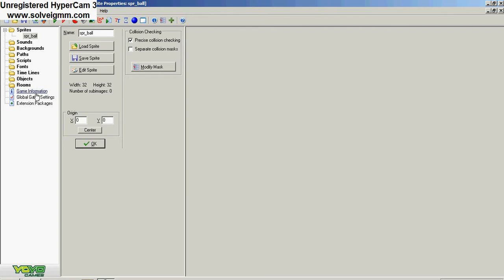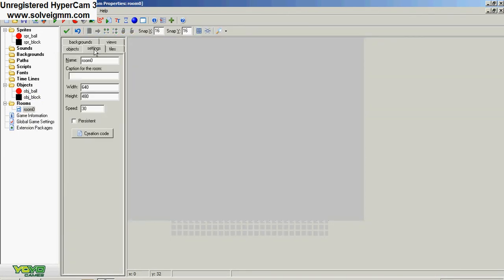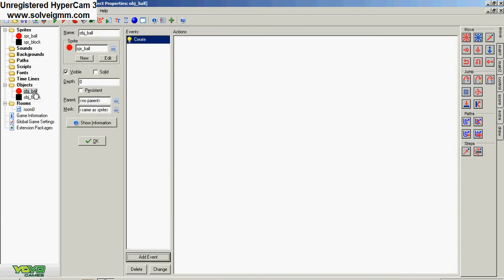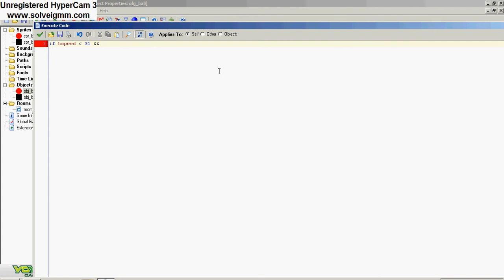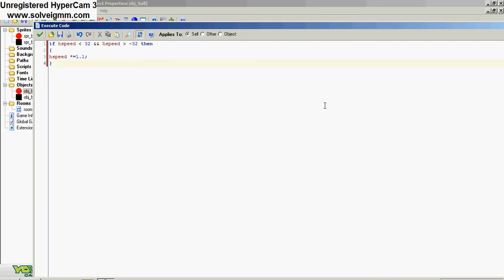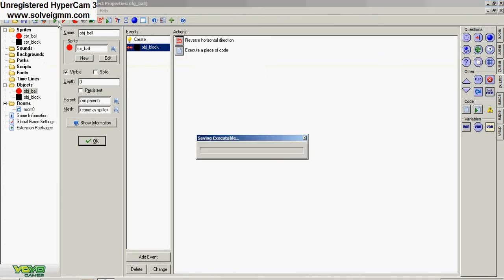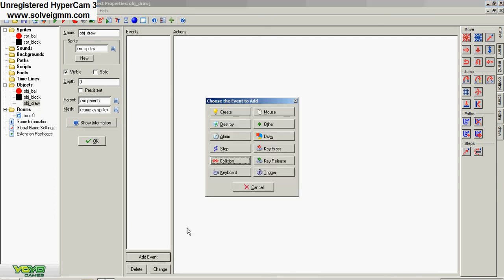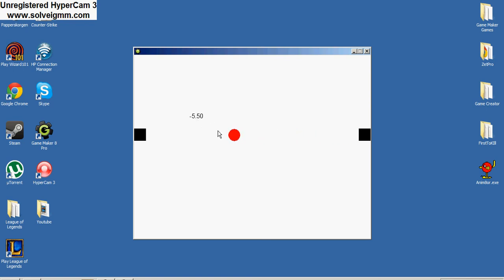Game Maker Tutorial 3: Movement #3